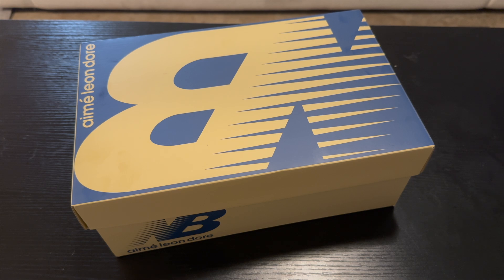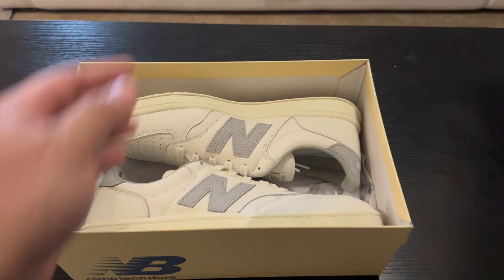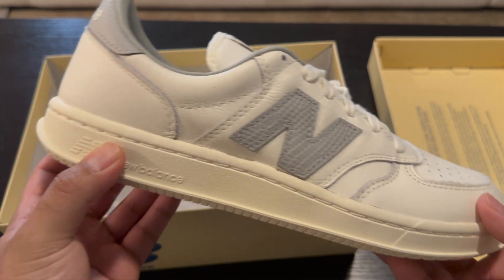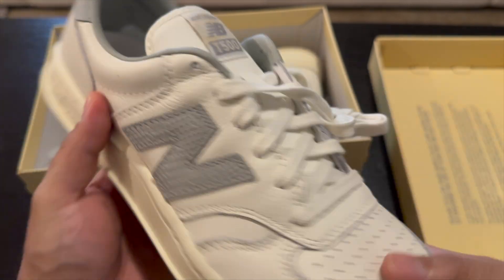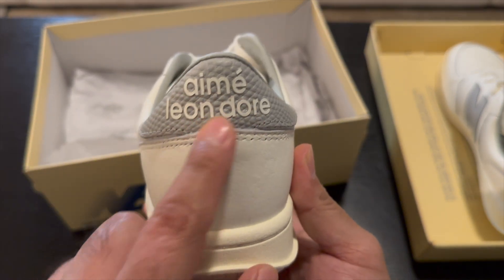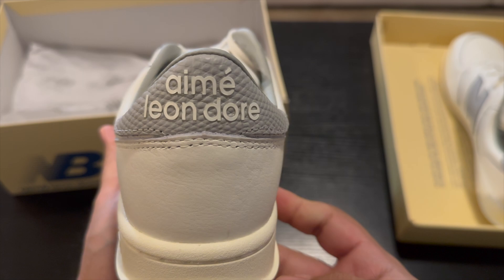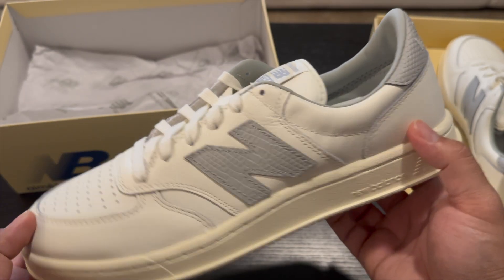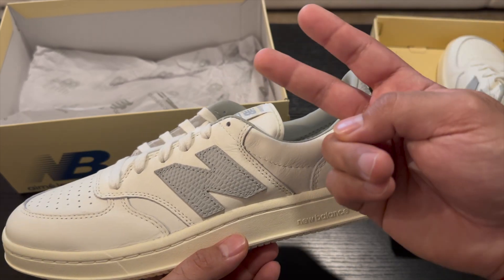New Balance X Aimé Leon Dore T500 White Grey Unboxing And Review!